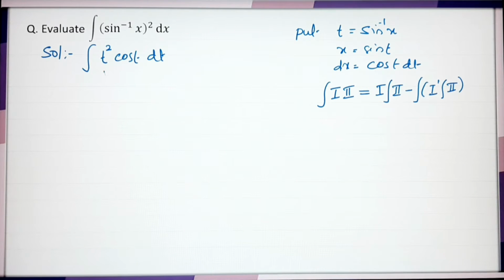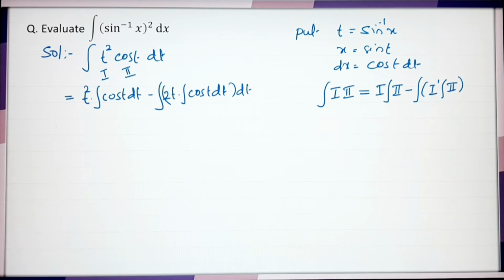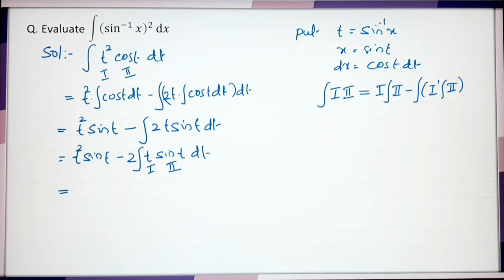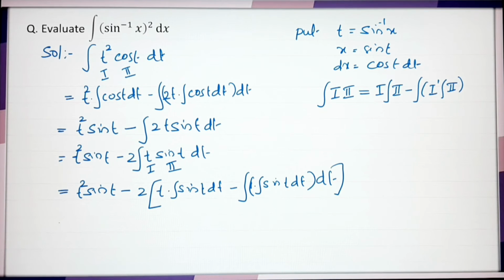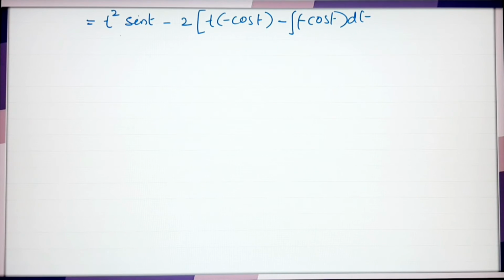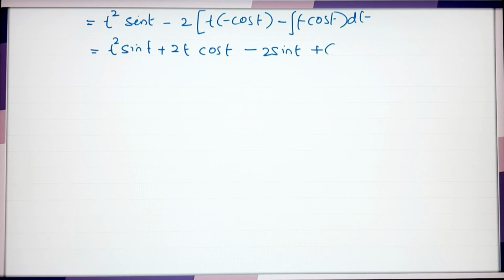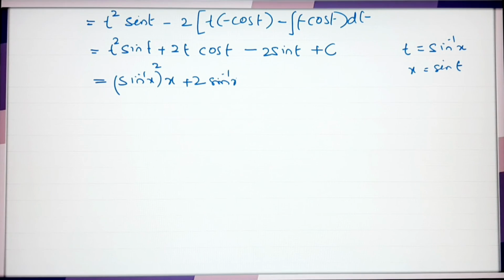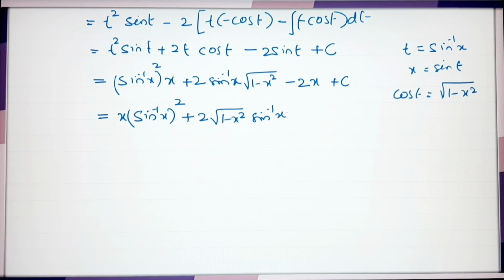Integrals | CBSE Class12 | Question 13 | SolvingMath Integrals | Integration | NCERT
Question: Evaluate:∫〖(〖𝐬𝐢𝐧〗^(−𝟏)⁡𝒙 )^𝟐 ⅆ𝒙〗. This Video from SolvingMath explains you how to solve questions on Integration for CBSE Class 12. Concepts of integration will be used in chapter 8 onwards of class 12 math. The Playlist for Integrals/Integration cover multiple questions on this topic that helps us understand the methods to solver Integration.